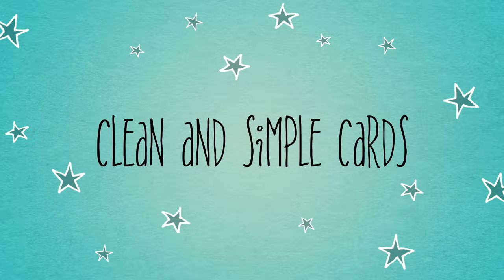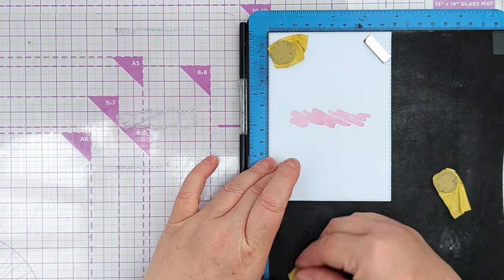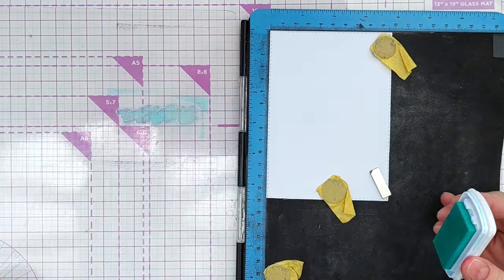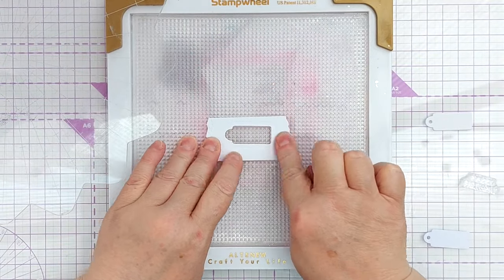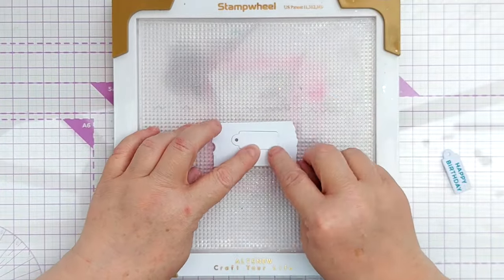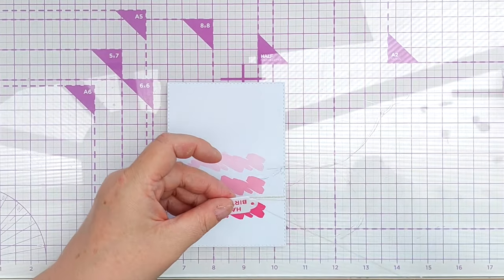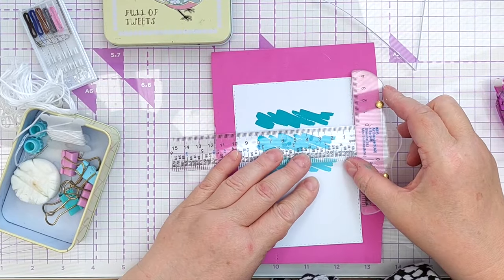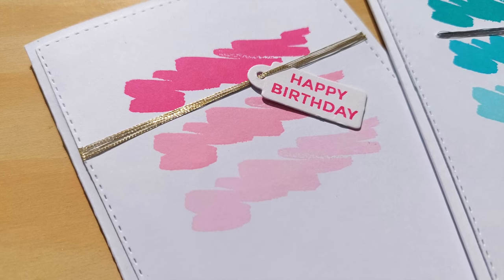SUPER SMOOTH STAMPING On These Clean and Simple Birthday Cards [2024/183]